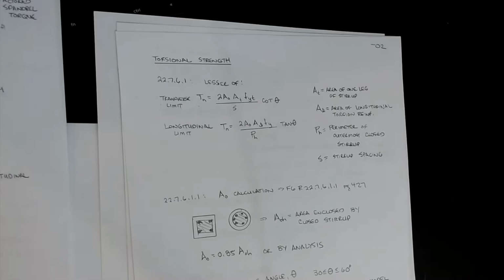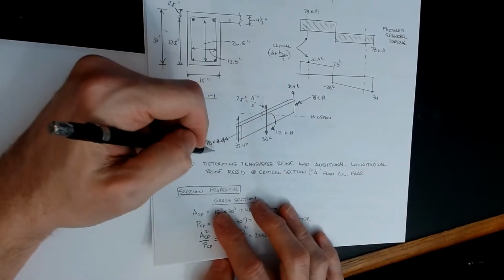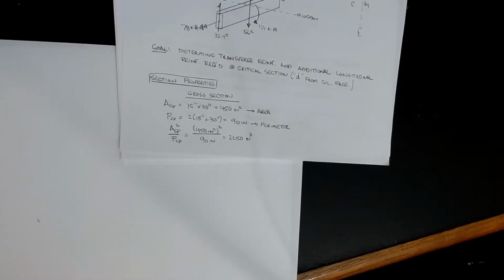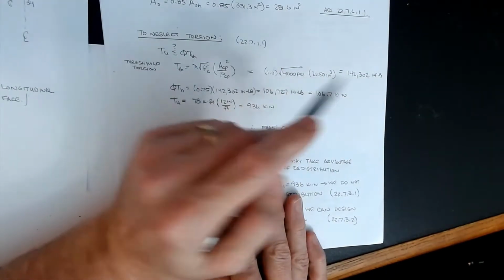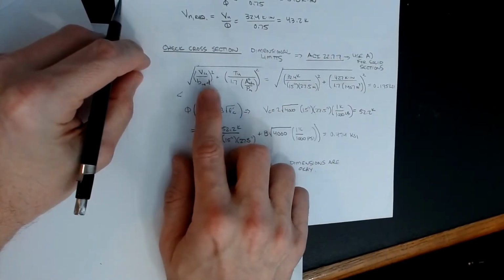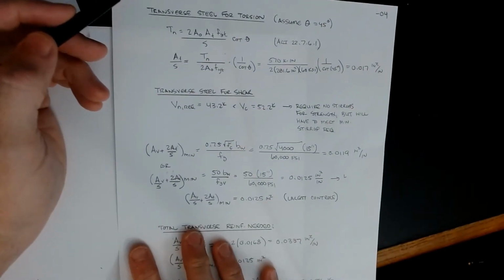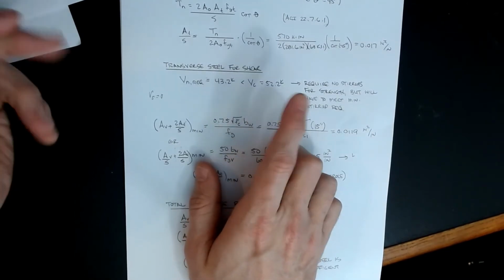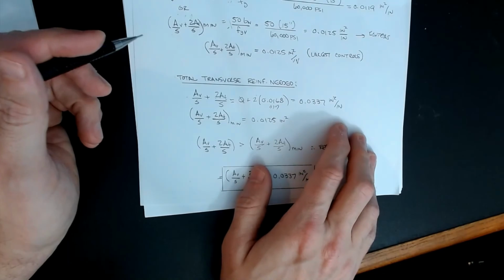032 CE342 Concrete Design: Torsion Design Example Pt1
This video covers part one of a torsion design examples.  Applicability of the ACI provisions are first verified and threshold and cracking torque are computed. Cross sectional dimensions are checked and transverse steel quantities are computed.  Minimum areas required are also determined.